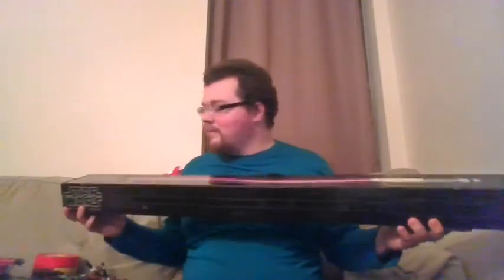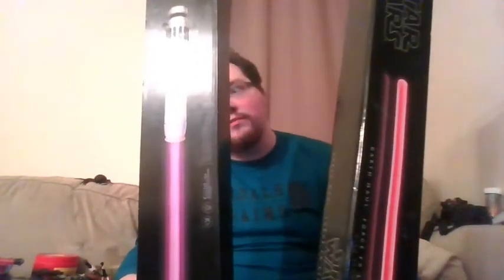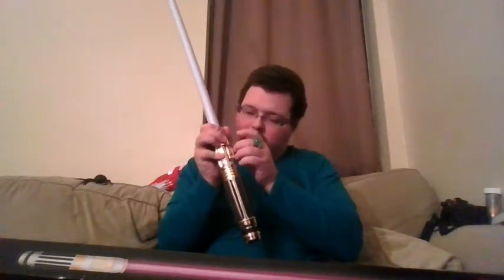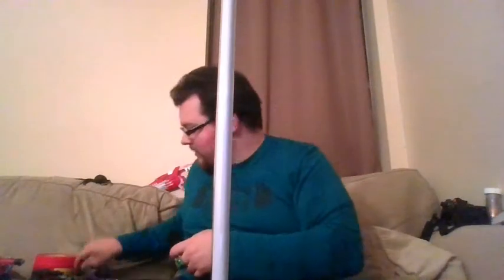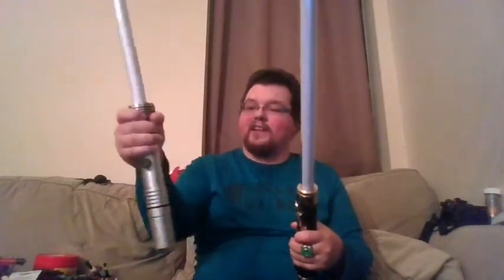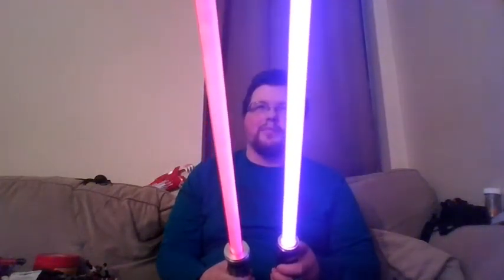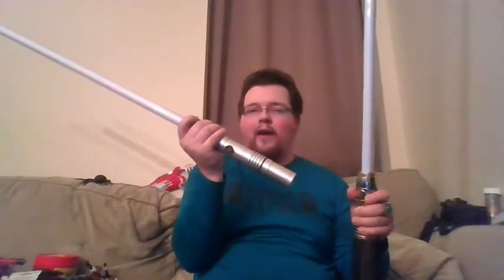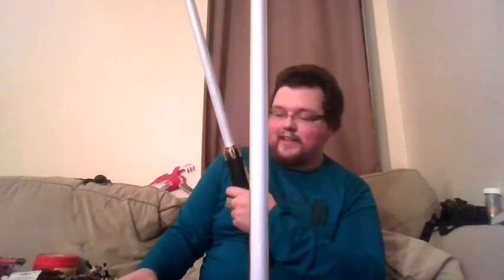Star Wars Black Series (Force FX) Mace Windu Lightsaber: That Weird Review #310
The oppression of the Sith shall never return